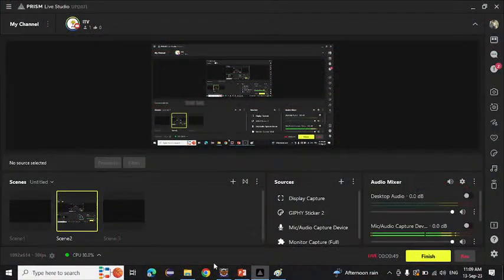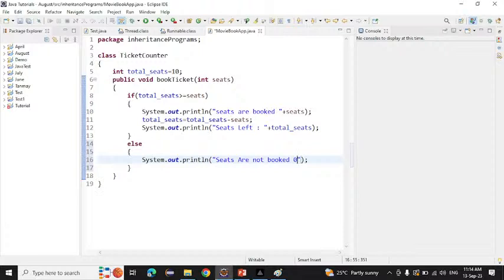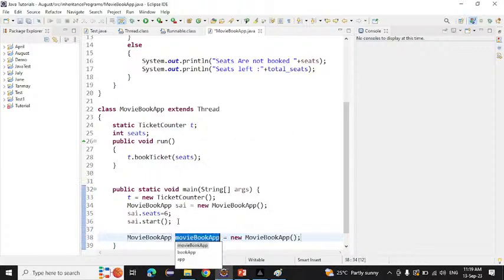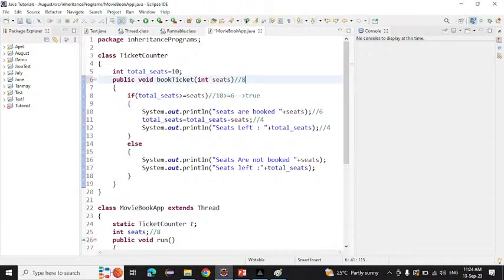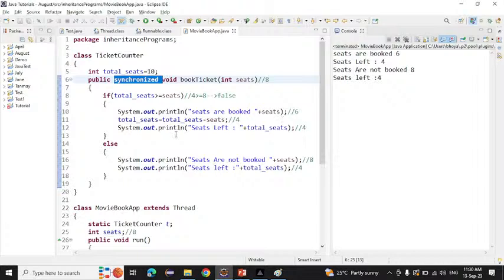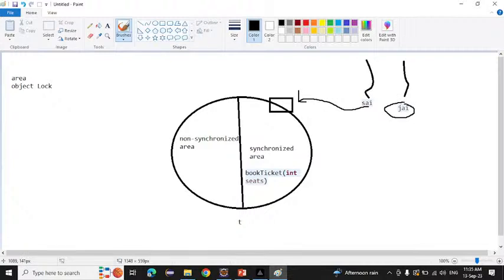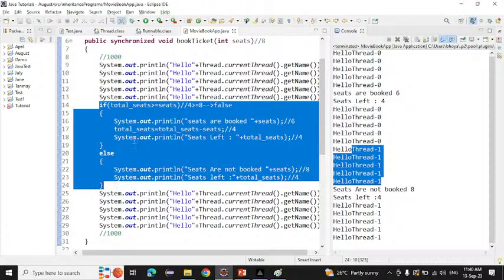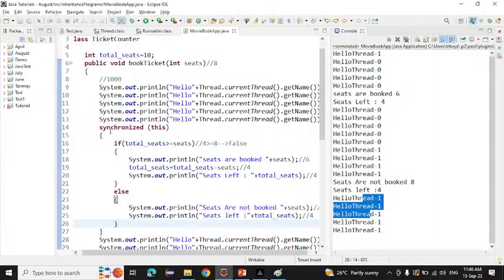Java Tutorial - 28(01/08/2023 batch)Mastering Multithreading in java:A perfect Guide part 5